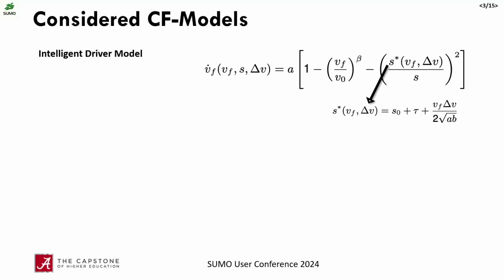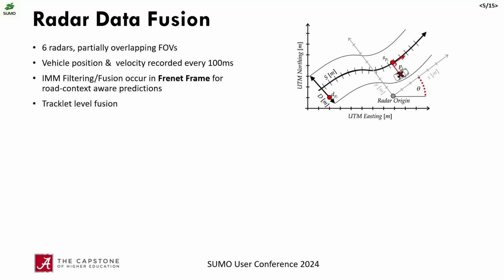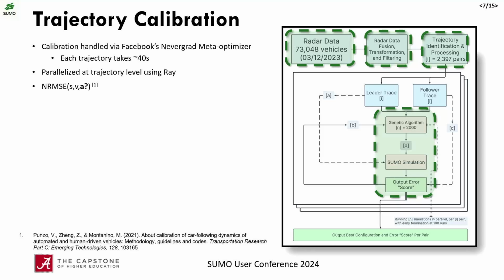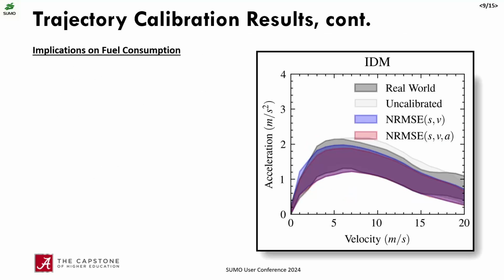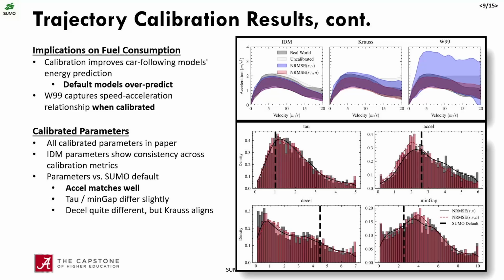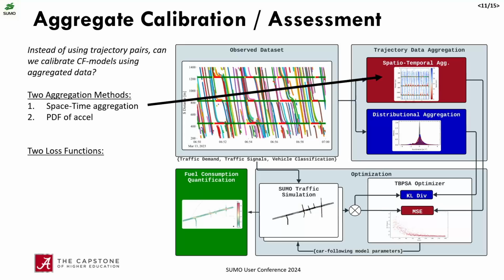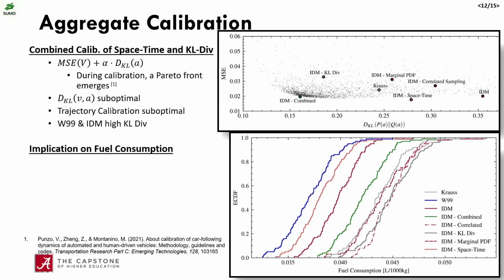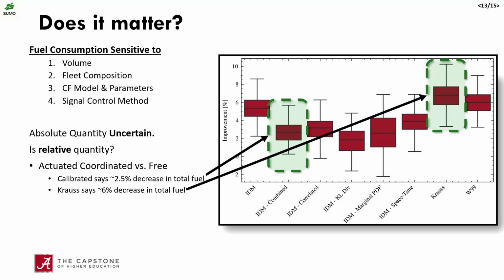Calibrating Car-Following Models using SUMO-in-the-loop and Vehicle Trajectories from Roadside Radar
This paper presents an innovative calibration method for car-following (CF) models in the Simulation of Urban MObility (SUMO) using real-world trajectory data from a 1.5 km signalized urban corridor, captured by roadside radars. By applying a sophisticated track-level association and fusion methodology, the study extends trajectory analysis beyond individual radar fields of view. The enhanced data is then utilized to refine the Krauss, IDM, and W99 CF models within SUMO, addressing the literature gap by integrating SUMO into the calibration loop, thereby accommodating the simulator's integration scheme and any model adaptations. The research identifies that default SUMO models tend to exhibit shorter time headways compared to real-world data, with calibration effectively reducing this discrepancy. Moreover, the W99 model, despite its unrealistic acceleration profiles when calibrated without considering acceleration, most accurately captures the higher-end energy consumption distribution. Conversely, the IDM model, with its default parameters, provides the closest approximation to observed acceleration behaviors, highlighting the nuanced performance of CF models in traffic simulation and their implications for energy consumption estimation. Detailed results of optimized parameters for each CF model are provided in appendix in addition to distribution information that may be useful for other modelers to use directly or other datasets to be compared in the future (including expansion of the work to include vehicle classification).

Title: Calibrating Car-Following Models using SUMO-in-the-loop and Vehicle Trajectories from Roadside Radar

Presenter: Maxwell Schrader

Authors: Maxwell Schrader, Arya Karnik, Alexander Hainen and Joshua Bittle